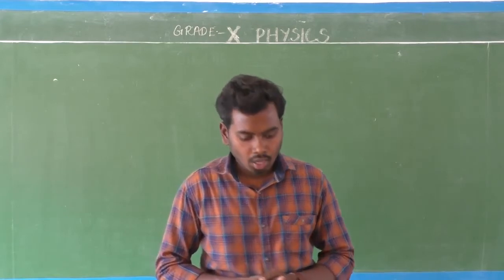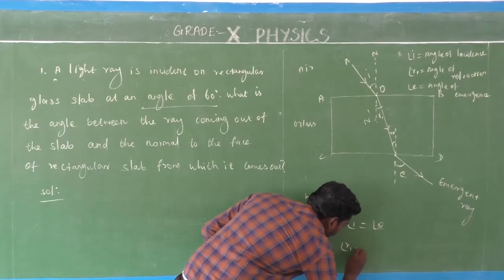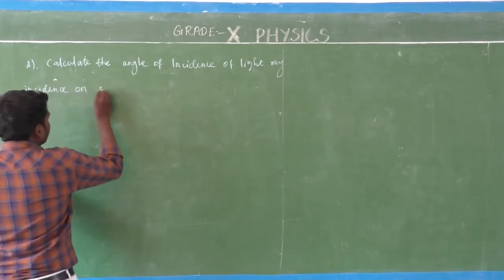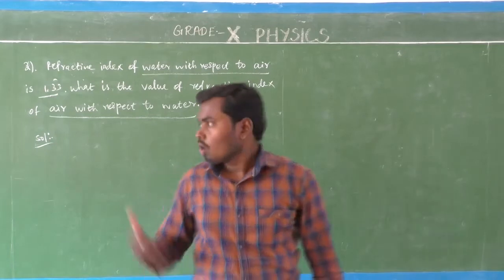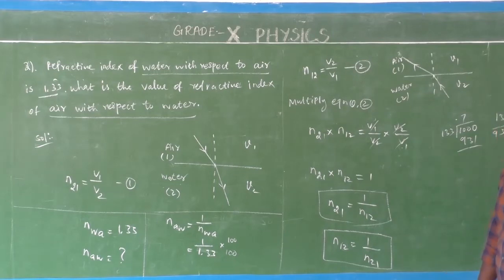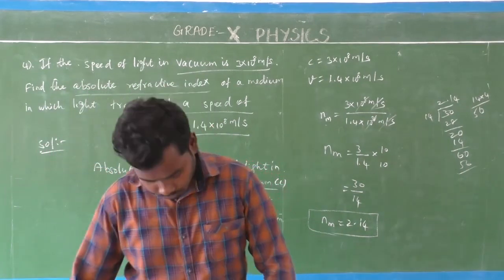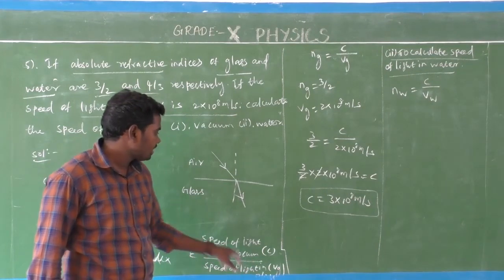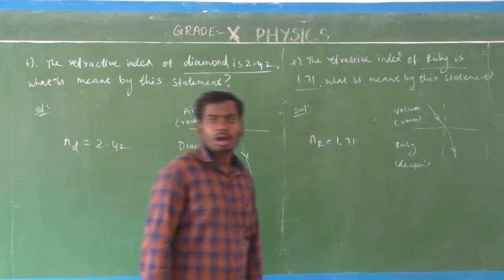GRADE X - PHYSICS - LESSON :10 - LIGHT - NUMERICAL FOR REFRACTIVE INDEX